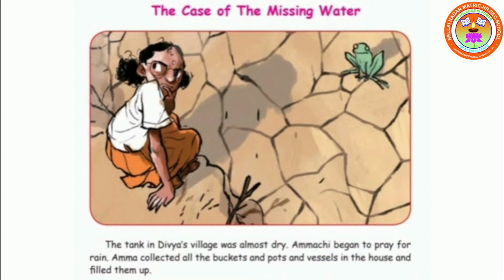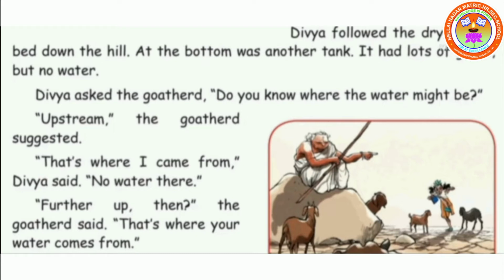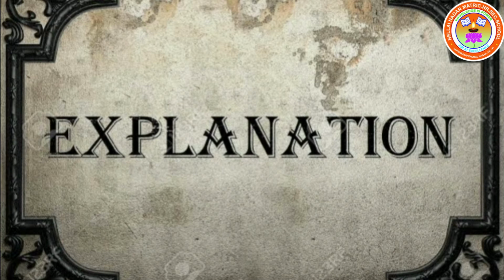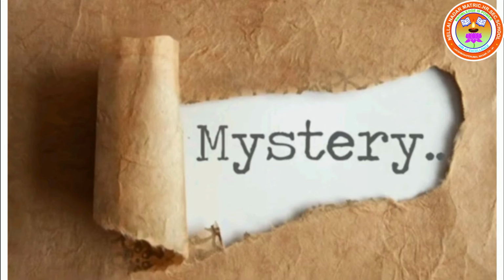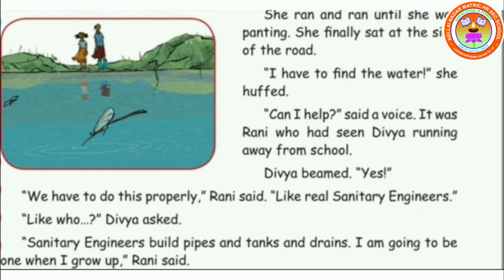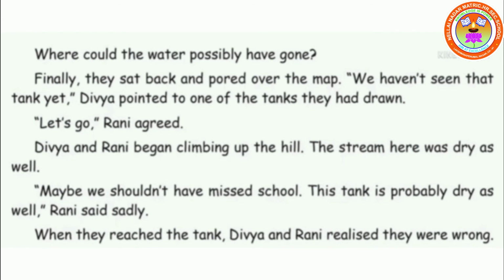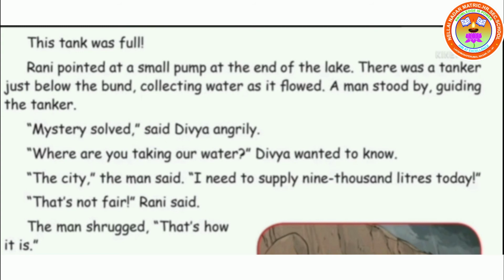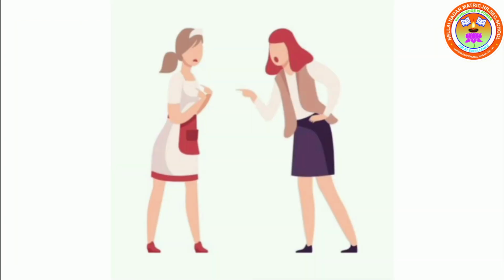Std 5 English R Suganya